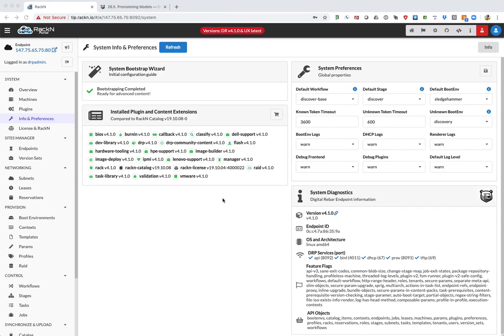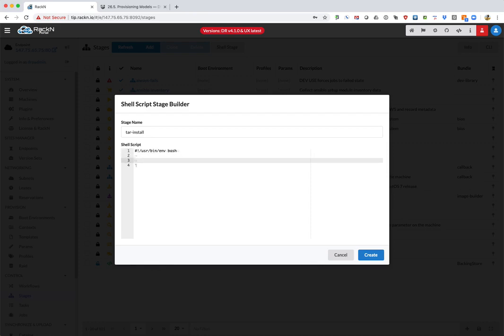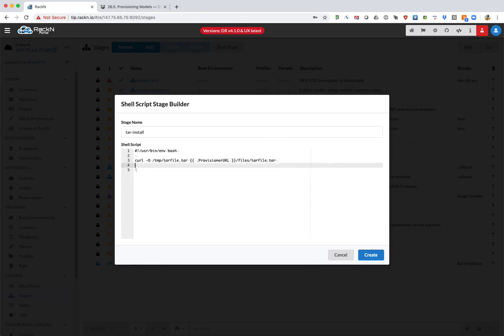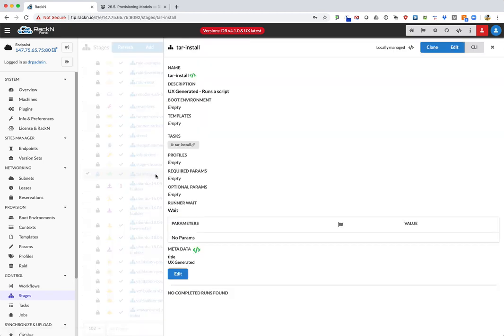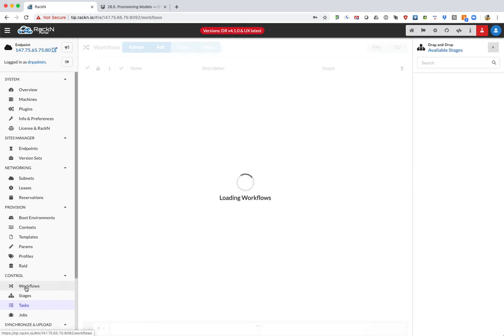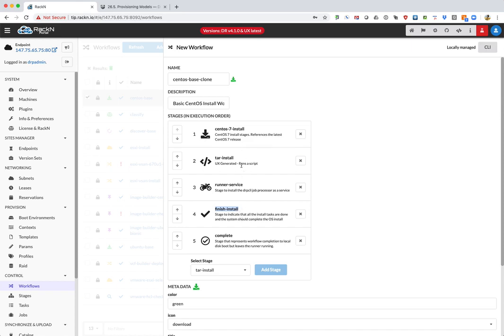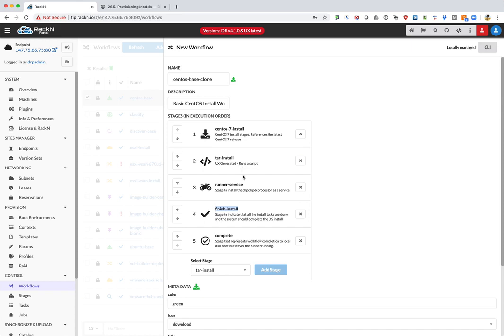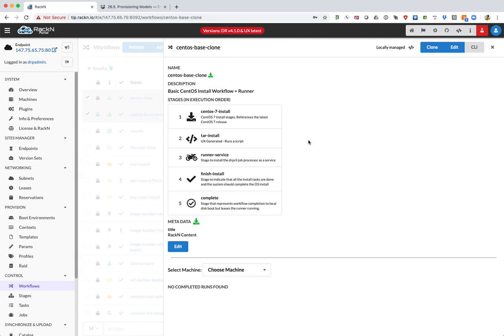Using the RackN Portal "Shell Stage" Helper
Example stage / task / template using the RackN Portal "Shell Stage" helper.  Add the stage to a cloned Workflow for use.